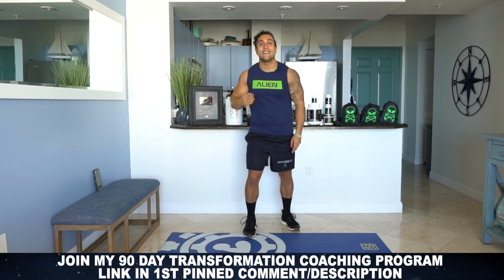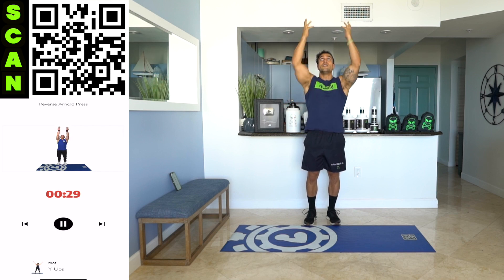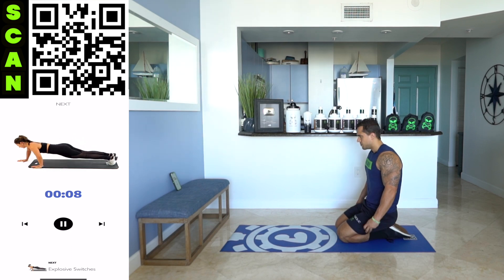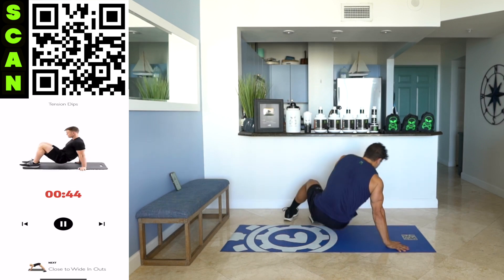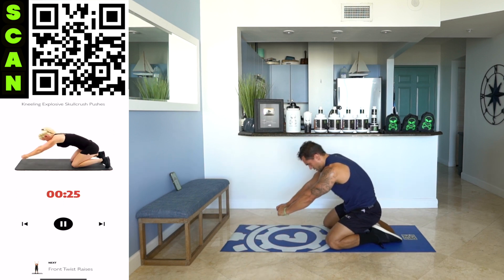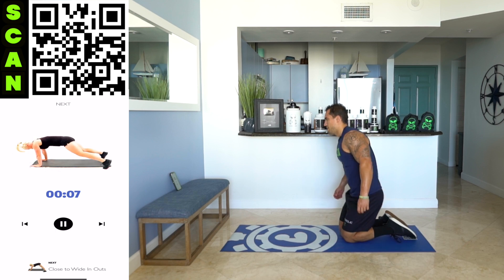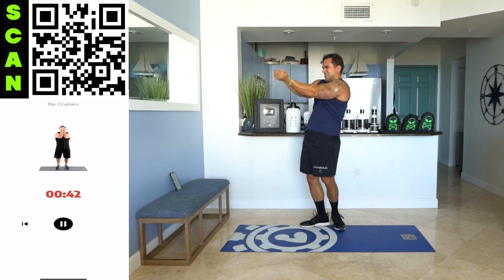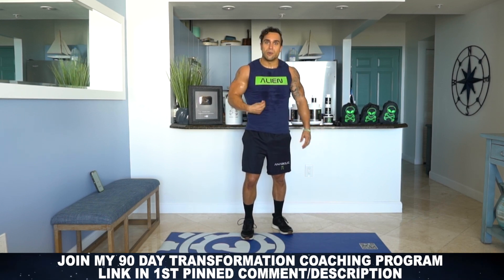No Equipment Push Workout | 30 Days of Bodyweight Workouts to Gain Muscle and Burn Fat - Day 14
Follow along with Day 14's push workout & finish this intensity round strong Aliens!
Official Anabolic Aliens video of: No Equipment Push Workout | 30 Days of Bodyweight Workouts to Gain Muscle and Burn Fat - Day 14

Today is Day 14 of the 30 Days of Bodyweight Workouts to Gain Muscle and Burn Fat Program! No equipment is needed for this entire program. The workout of the day is a push workout targeting the chest, shoulders and triceps. This is the next round of intensity and there are 2 circuits that are each repeated twice in the full routine. Each circuit consists of 4 exercises and you’re getting as many reps as possible for 45 seconds of intensity on each exercise. There is no rest in between exercises. After you finish all 4 exercises of the circuit, then you rest 30 seconds between rounds and get ready for the next one or you’ve finished the full push workout! Exercises are created using my workout app Exerprise over the course of the 30 days so you will have a different new routine every day to keep your training fresh and fun. We'll be going through 5 intensity levels utilizing progressive overload with programmed intensified volume so you can always keep pushing yourself to keep your training effective. You only need to go through each day’s workout video once since each intensity round we are increasing volume. Get them gains out of this world right at home with just your bodyweight. Get after Day 14 and finish the intensity round strong with this intense no equipment push workout video Aliens!

Day 14 Push Day Workout Exercises:
Circuit 1 -
1. Explosive Switches
2. Reverse Arnold Press
3. Y Ups
4. Tension Dips
Circuit 2 -
1. Close to Wide In Outs
2. Kneeling Explosive Skullcrush Pushes
3. Front Twist Raises
4. Pec Crushers